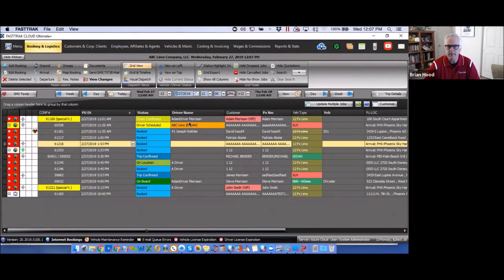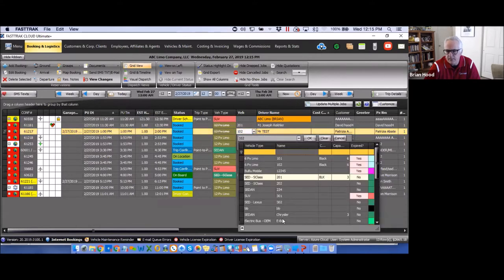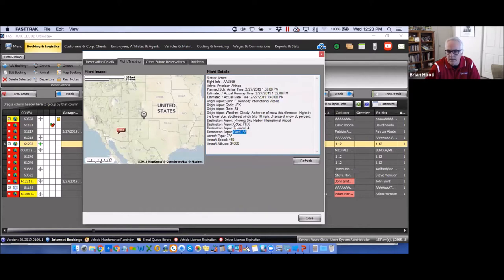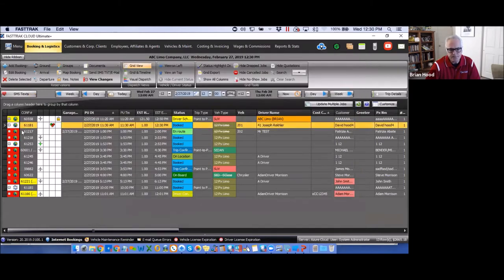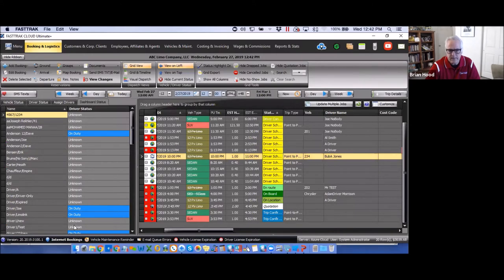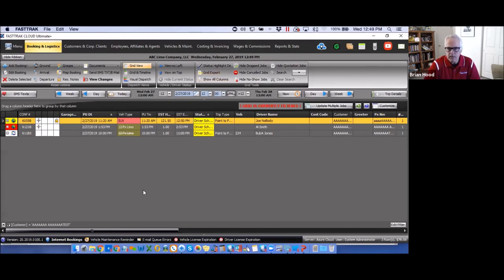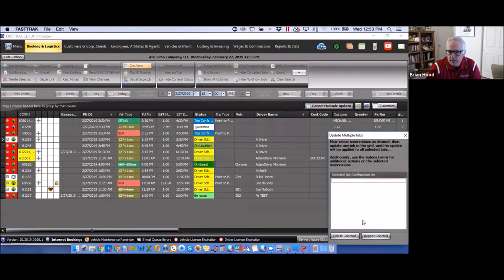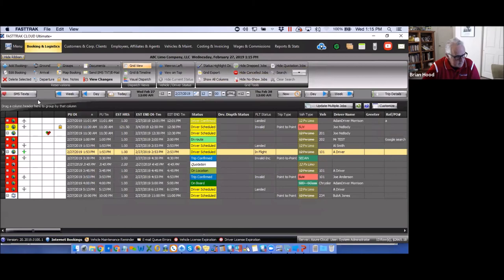7. Dispatch: Dispatching, Main Grids Basic Features and Functions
Basic dispatching and grid features will be covered in this webinar